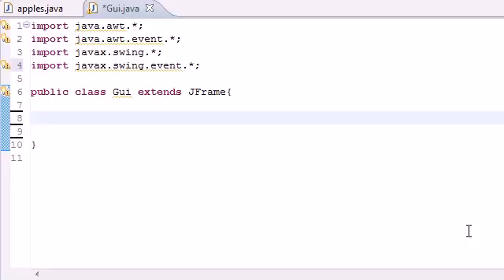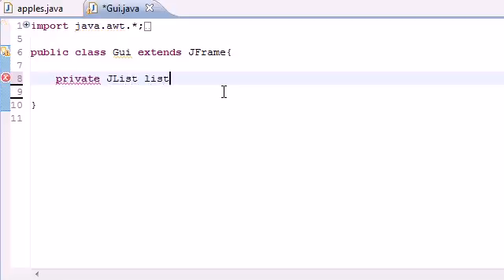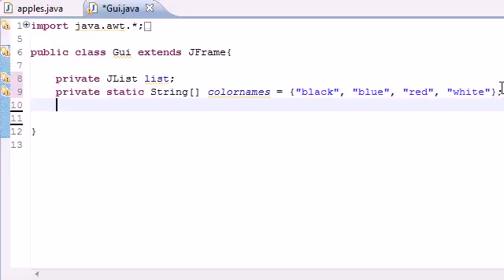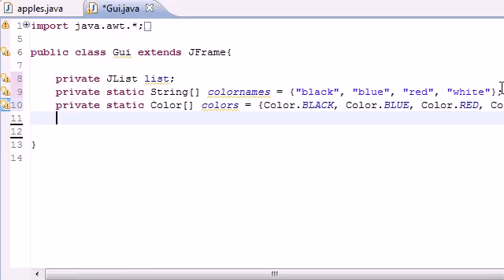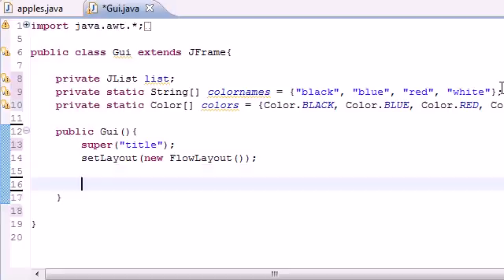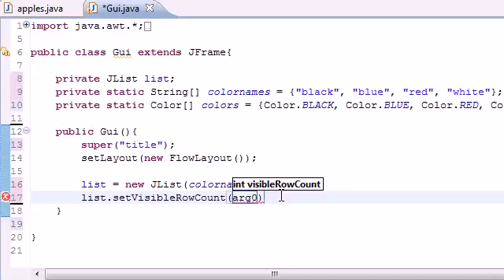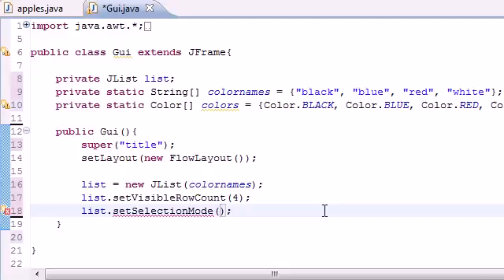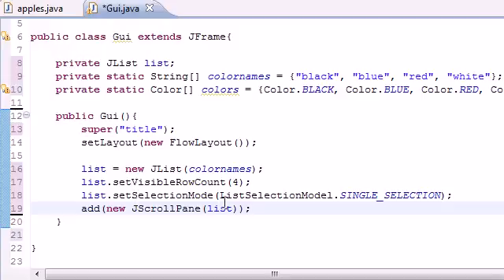Java Programming Tutorial 70 JList